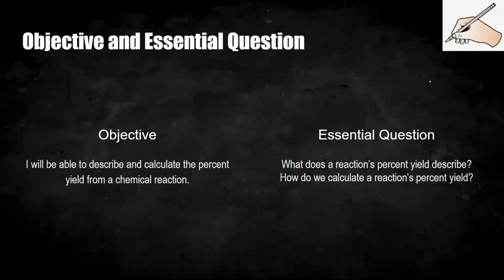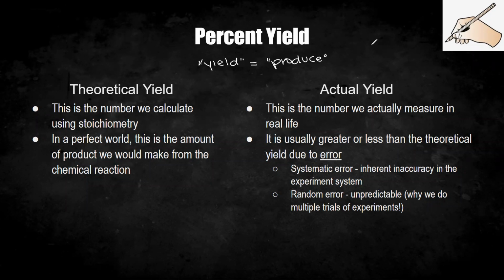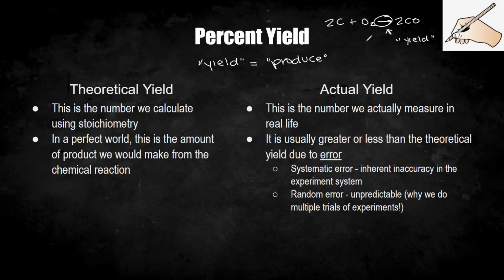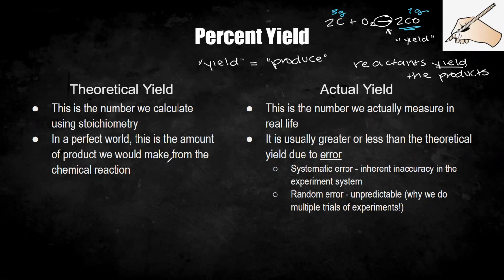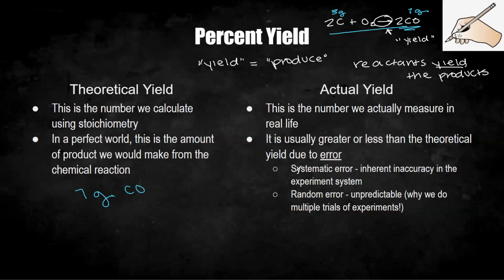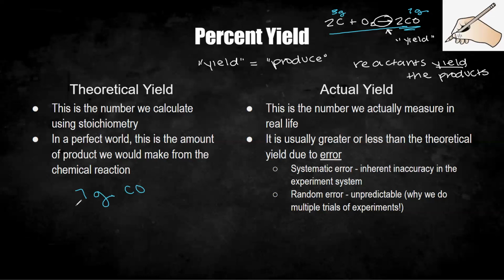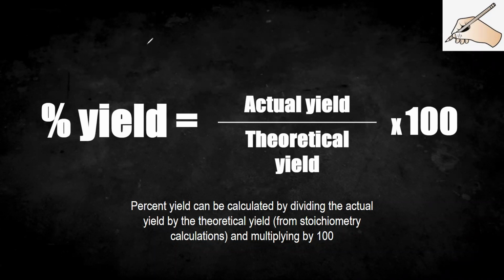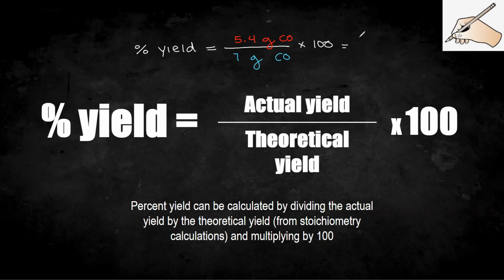Percent Yield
Explanation of percent yield and formula for calculation.